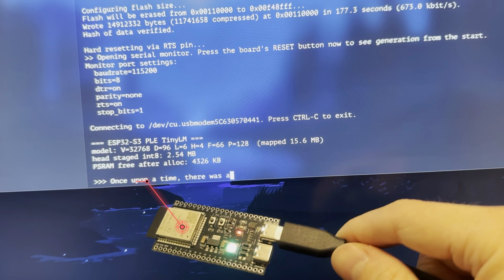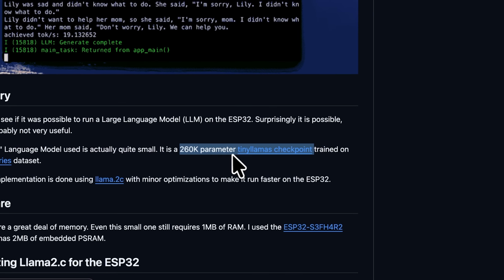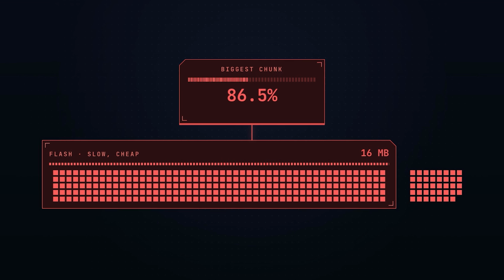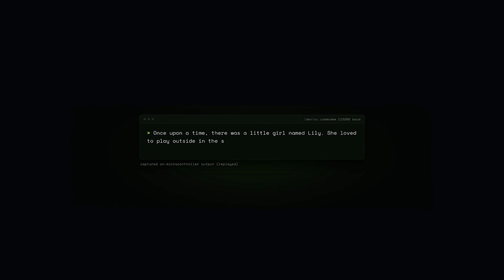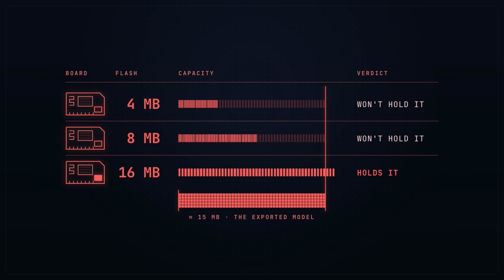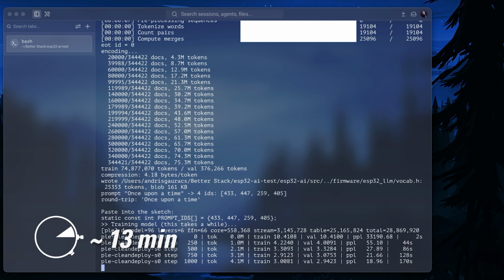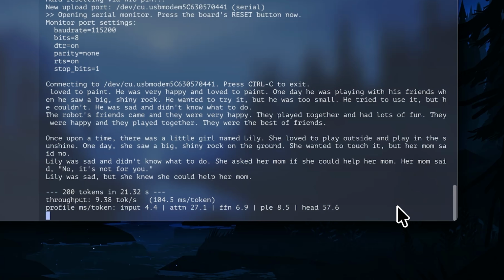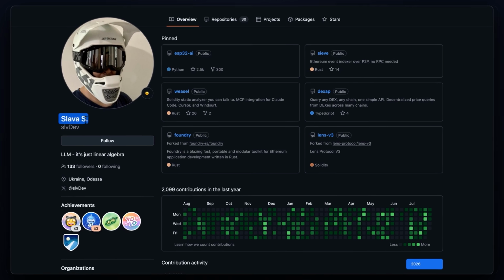How This Tiny $8 Chip Runs an LLM With Almost No RAM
A developer got a 28.9-million-parameter language model running entirely offline on an $8 ESP32-S3 microcontroller, a chip with just 512KB of RAM, using a memory trick borrowed from Google's Gemma architecture called Per-Layer Embeddings. In this video we break down how the trick actually works, reproduce the entire training and flashing process ourselves from a bare board, and put the model through some prompt tests of our own, including one it stubbornly refuses to follow. If you're curious how far you can push AI onto hardware that was never meant to run it, this one's for you.

📌 Chapters:
00:00 Running an LLM on an $8 Chip
00:43 The ESP32’s Memory Problem
01:12 How Did They Make It Work?
01:30 The Per-Layer Embedding Trick
02:04 Fitting 28.9 Million Parameters
02:36 What This Tiny LLM Can Actually Do
02:58 TinyStories and Karpathy’s llama2.c
03:41 Building It Ourselves
03:47 Choosing the Right ESP32
04:23 The One-Shot Installation Script
04:52 Training and Flashing the Model
05:24 Testing the LLM at 9 Tokens per Second
05:38 Trying Custom Prompts
06:21 The Star Wars Prompt Test
06:51 Is an ESP32 LLM Actually Useful?
07:23 Final Thoughts